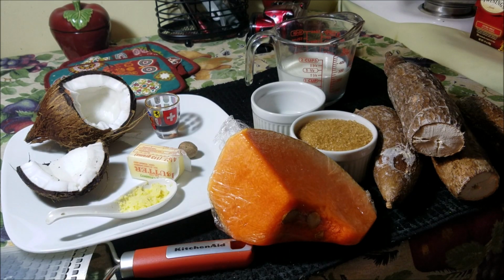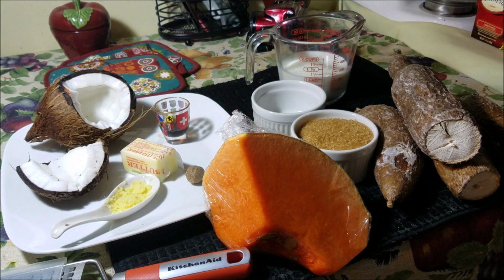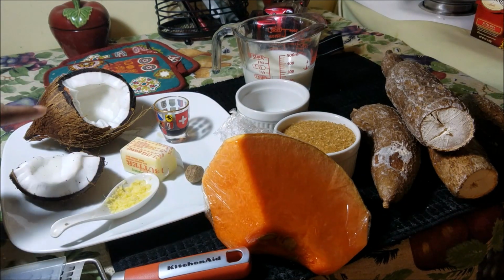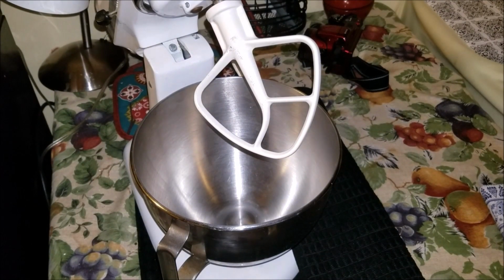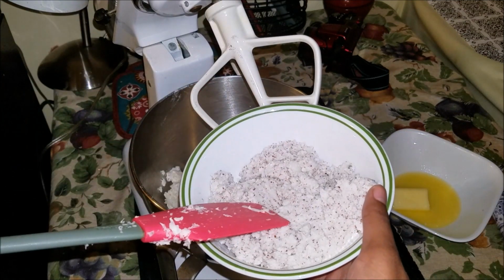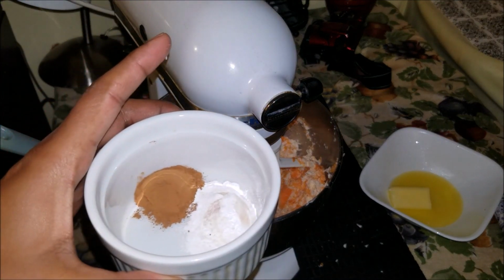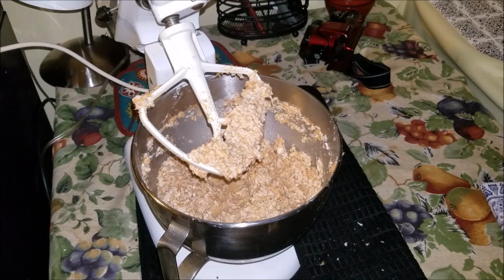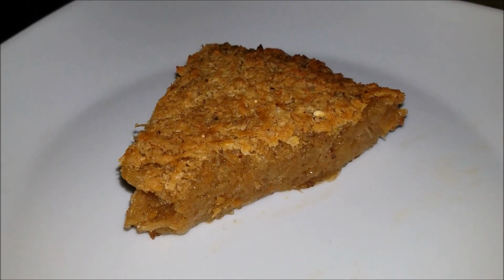Trinidad Cassava Pone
Cassava Pone is one of the most loved desserts in Trinidad. It's a glutinous pudding or cake and it's heaven in a slice. Let me know what you think!

Ingredients:
3 1/2 cups yuca/cassava grated finely
1 1/2 cups pumpkin, grated finely
1 dry coconut, grated finely
1 cup whole milk
1 tsp baking powder
1 tsp cinnamon
1 tsp nutmeg
1 tsp grated ginger
1 tsp vanilla extract/essence
1 cup brown sugar
4 tbsps butter

Love,

R.